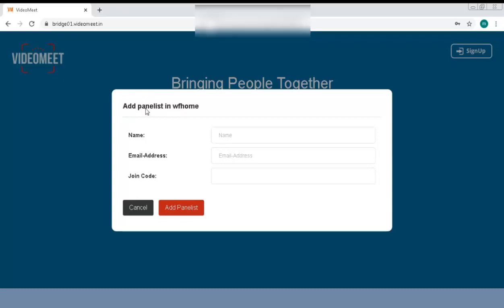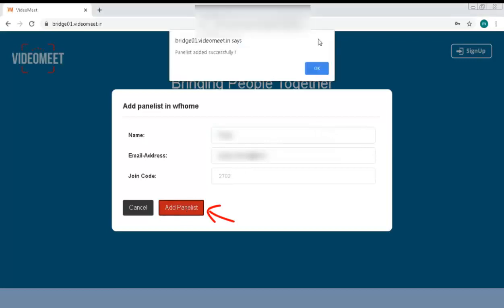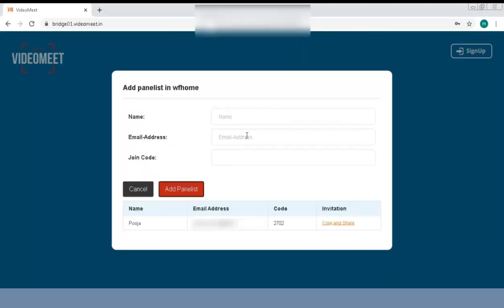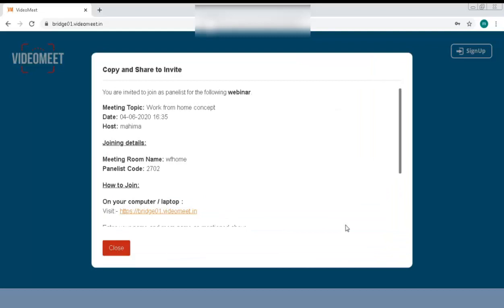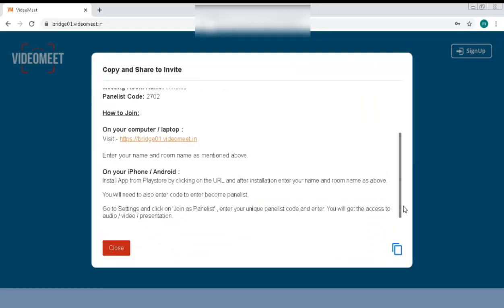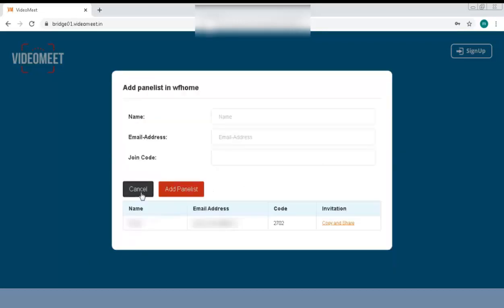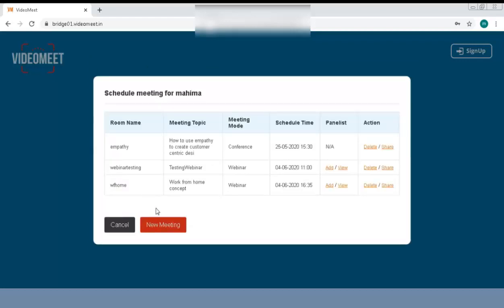How To Host A Webinar With VideoMeet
VideoMeet is great for 1 on 1 meetings, larger meetings and webinars.
In this video we will show you how to host your own webinar with videomeet.